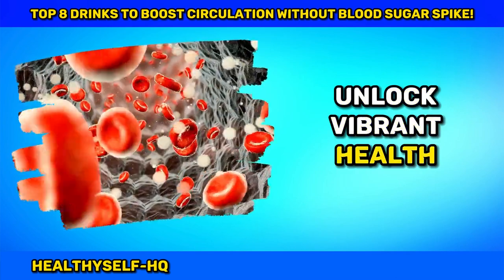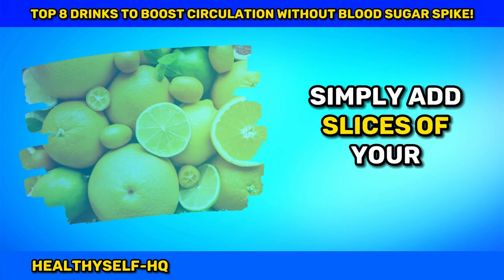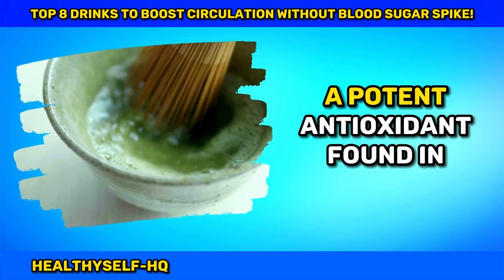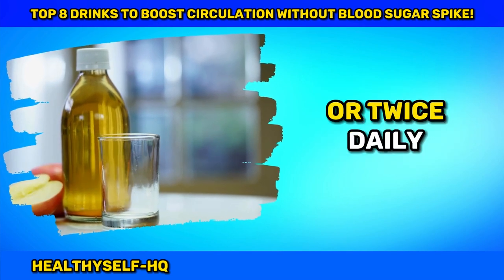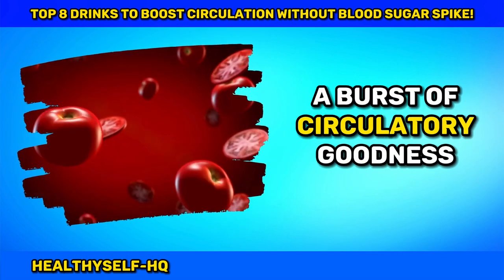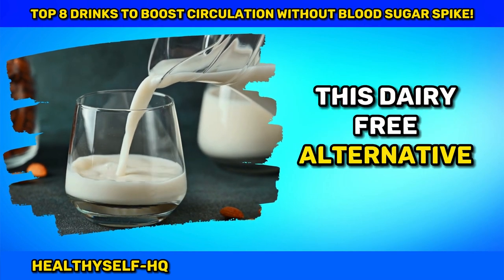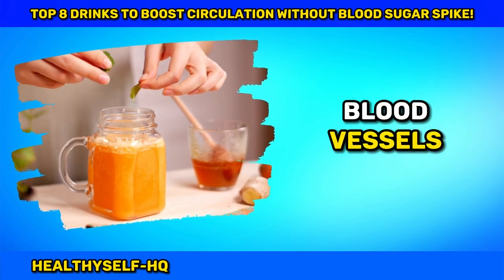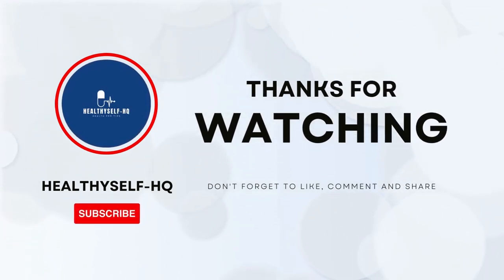Top 8 Drinks To Boost Circulation Without Blood Sugar Spike!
In this informative video, "Top Drinks To Improve Circulation Without Blood Sugar Spike," we delve into the world of healthy beverages that are specifically designed to enhance your blood circulation while keeping your blood sugar levels stable. Perfect for those managing diabetes or looking to maintain a healthy lifestyle, this video introduces a range of drinks, from antioxidant-rich teas to nutrient-packed smoothies, each carefully chosen for its circulatory benefits and low glycemic impact.

We explore why each drink is effective, break down their health-boosting components, and provide tips on how to incorporate them into your daily routine. Our expert insights ensure you get the most out of these beverages, whether you're at home, work, or on the go.

If you're seeking natural ways to improve your vascular health without compromising your blood sugar control, this video is a must-watch. Your journey towards improved circulation and overall wellness starts with a simple sip!